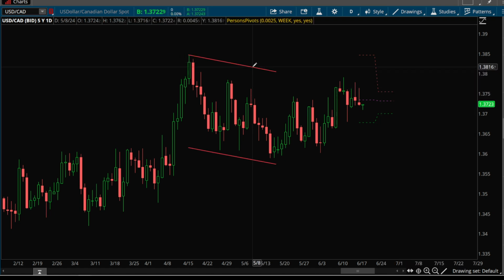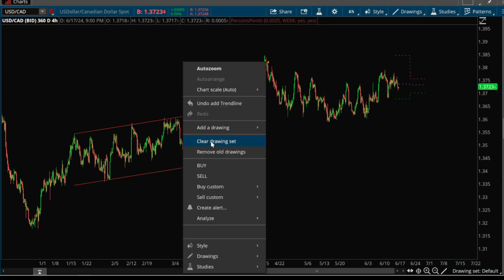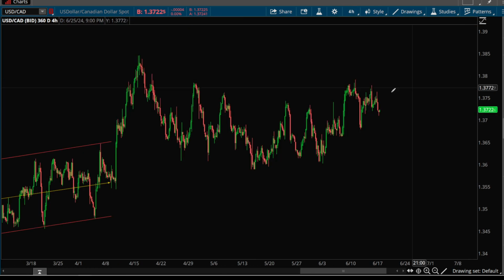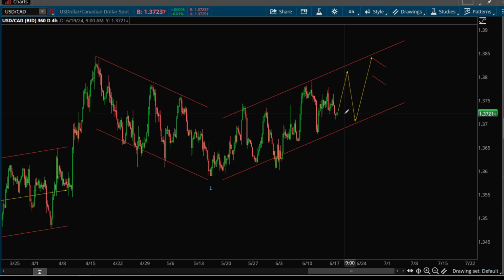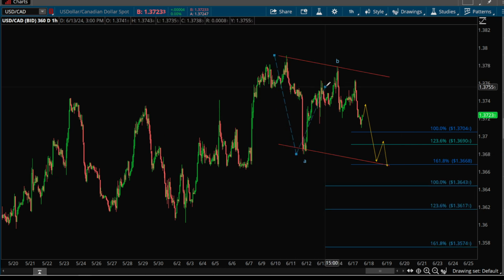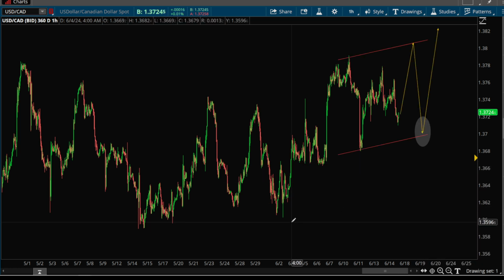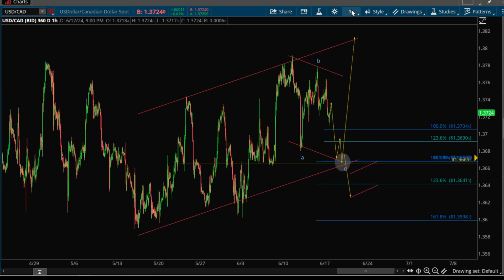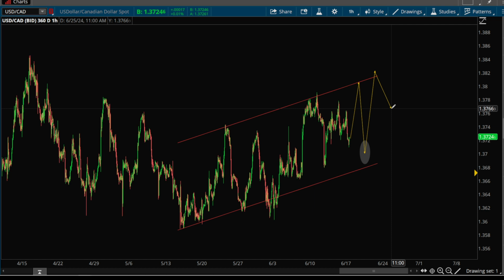USD/CAD lower time frame breakdown (6-17-24)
Analyzing USD/CAD before the explosion on up.